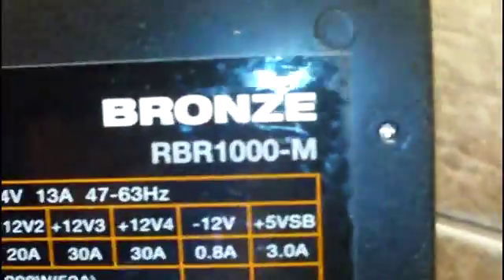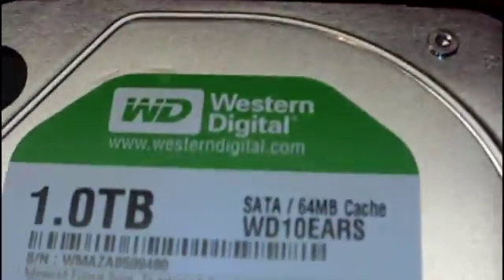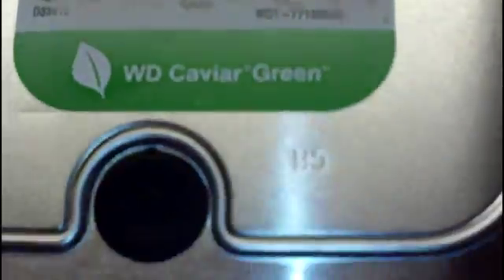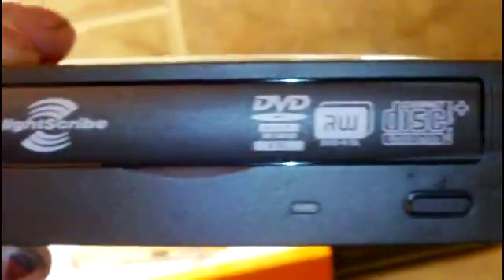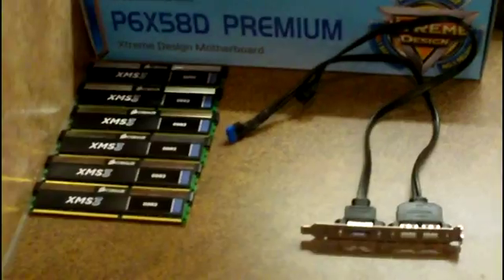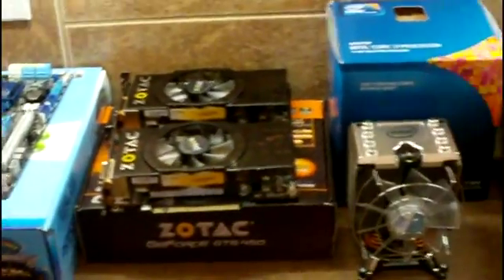computer build 3ish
me rambling on